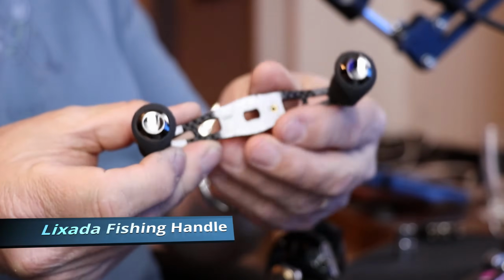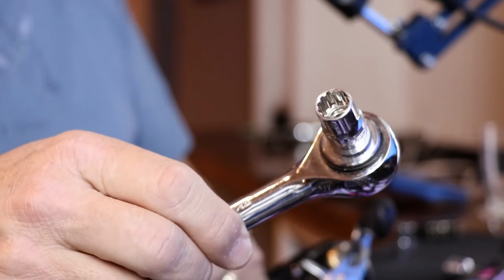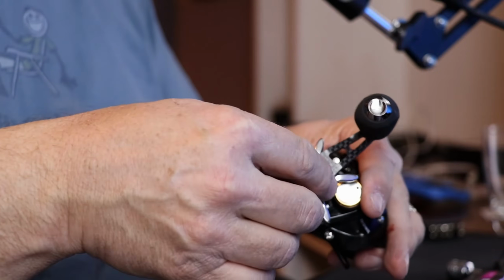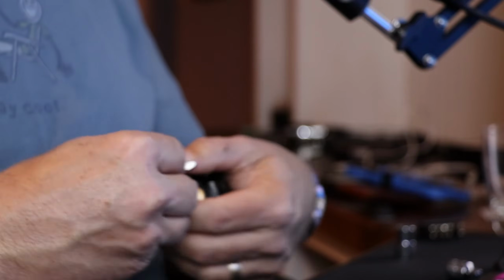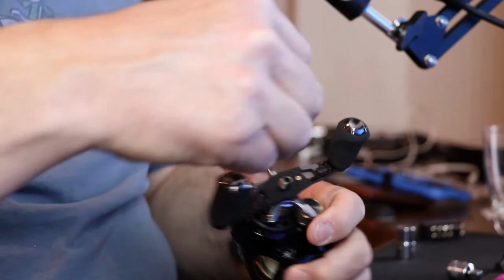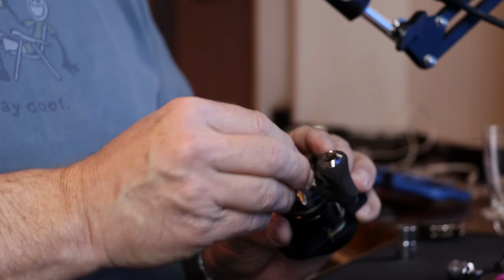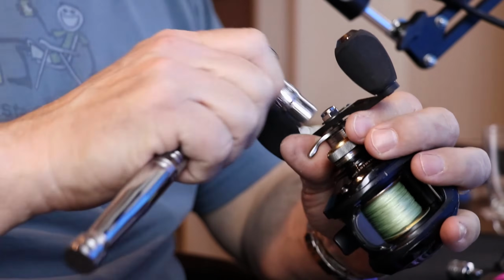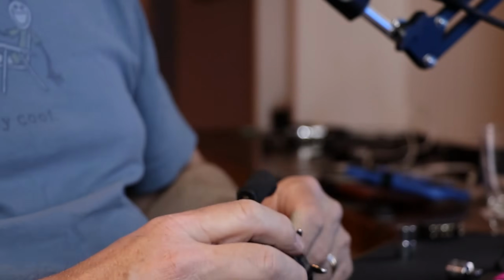Fishing Reel Handle Upgrade - Lixada Handle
Broken handle? $12 and youll be set.
Fishing Reel Handle

Tubebuddy to help optimize your channel!

Streaming media capture
The New Camera I use (killer auto focus)
The camera I use (panasonic G7)
Speed booster for (G7 and GH4) allows canon lens on Panasonic camera
Best Action Cam for Vlogging (hands down)
Best USB Mic (Yeti)
Best USB travel mic (hands down)

Fishing gear…some of it

Best Collapsable spinning rod
My new Favorite Reel
Lewes Tournament MB Reel
A Great All around Kastking Baitcasting Reel
Speed Demon ver 1 (fast) Kastking Reel
New Favorite Series of rod
One of my favorite rods
My GO TO topwater Bait
One of my favorite Crank Baits

Smart Home Links

inovelli switch (3 and 4way)
wink hub (to make it all work)
Alexa Dot (for voice control)